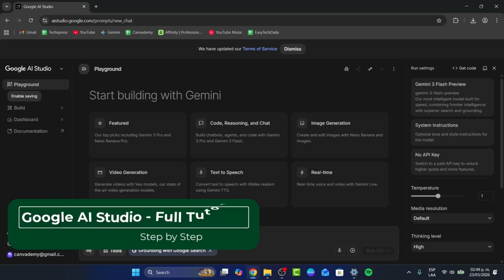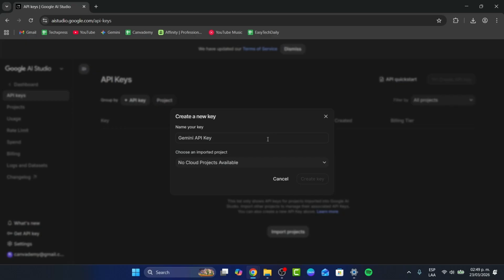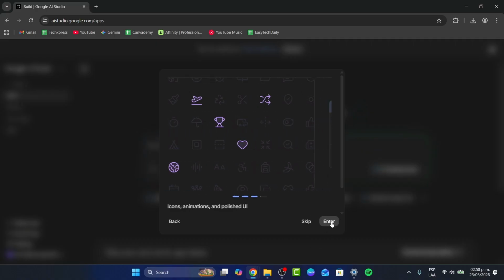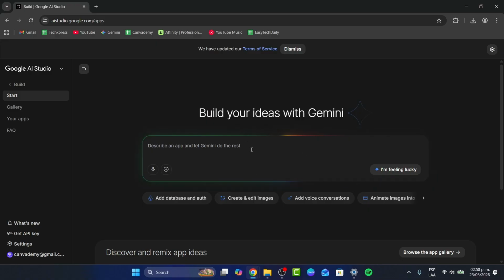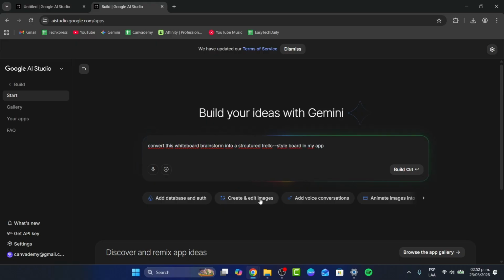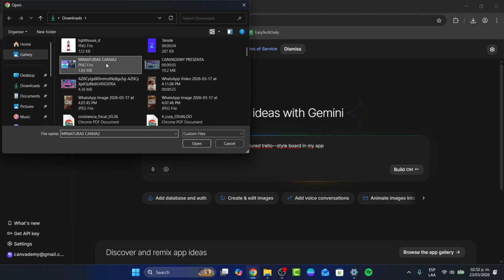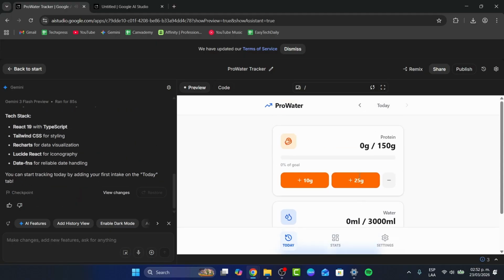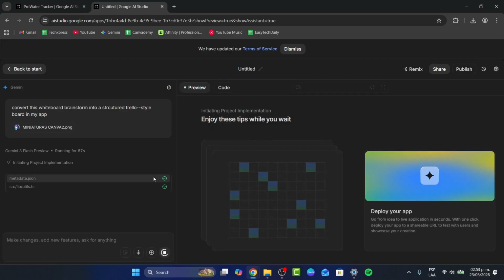Google AI Studio | How To Build an App (Full Tutorial 2026)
Want to start building with AI tools? In this tutorial, you’ll learn how to use Google AI Studio to create, test, and experiment with AI models easily.

🔍 In this video you’ll learn:
✅ What Google AI Studio is and how it works
✅ How to access and set up your account
✅ Creating prompts and generating AI responses
✅ Testing and refining your AI outputs
✅ Using API keys for integrations